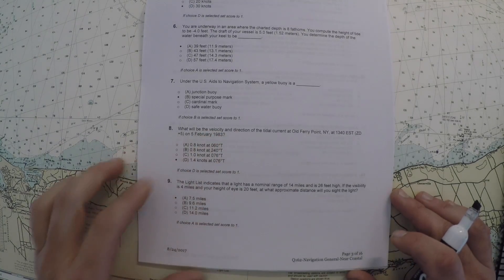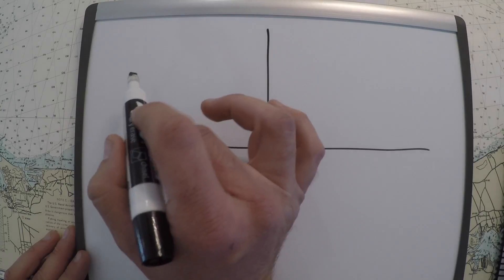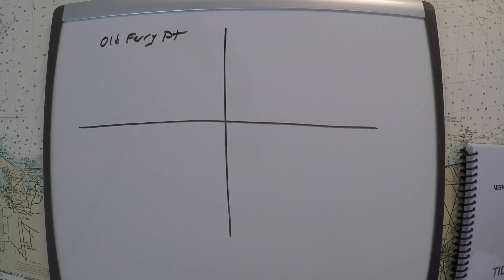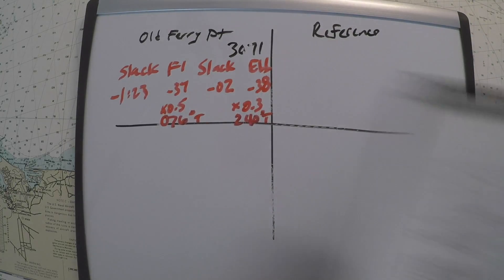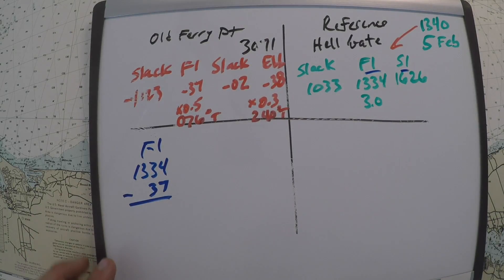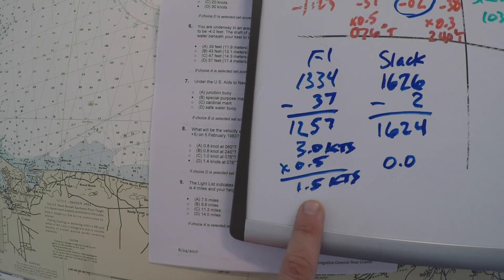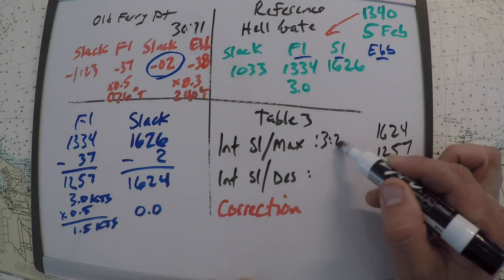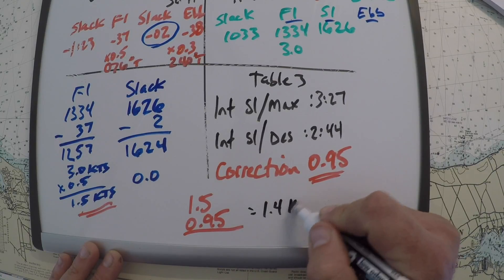Navigation General Sample Exam (Question 8)